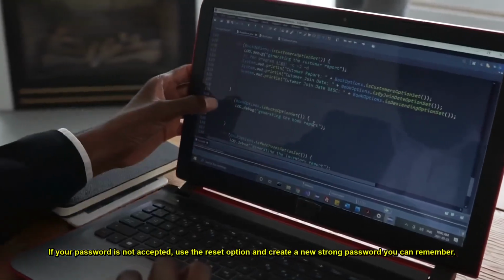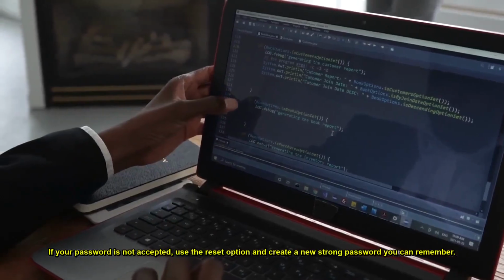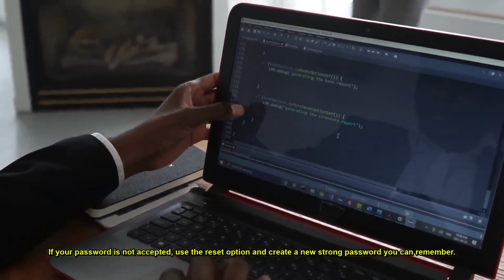How to budget with Bitbucket - Easy Tutorial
In this easy tutorial, we dive into the essentials of budgeting with Bitbucket! Whether you're a beginner or looking to enhance your project management skills, this video will guide you through the budgeting features of Bitbucket, helping you streamline your workflow and maximize your project's efficiency. Learn how to set financial goals, track expenses, and manage your resources effectively. Don't miss out on these valuable tips to make your budgeting process a breeze!